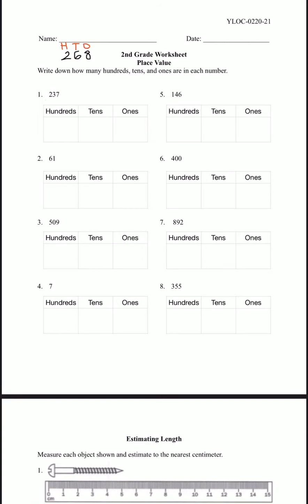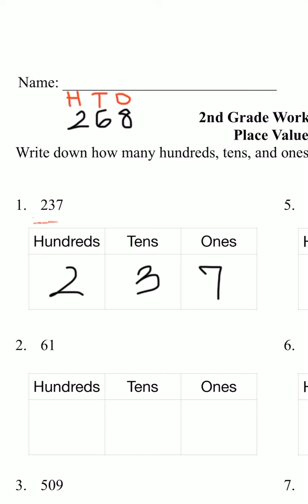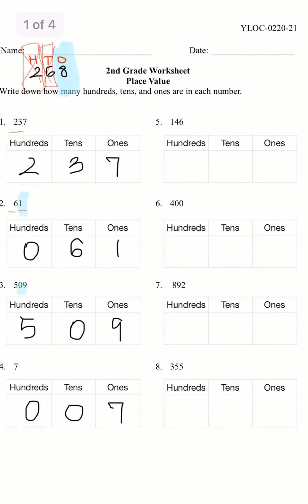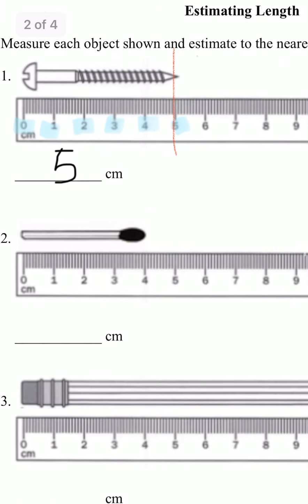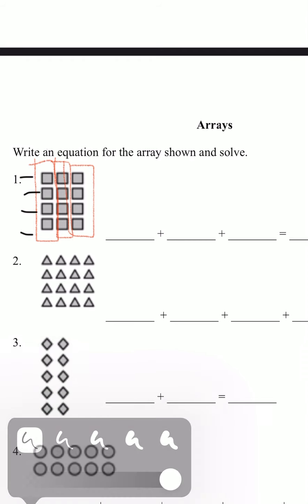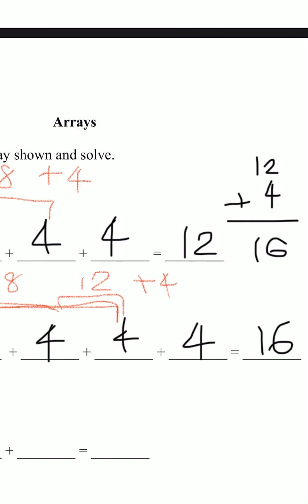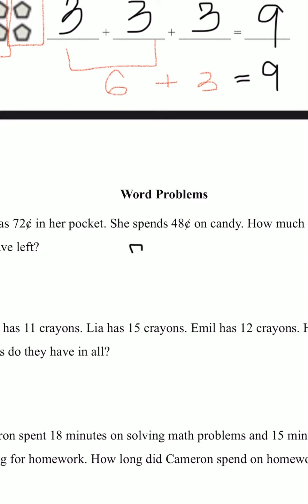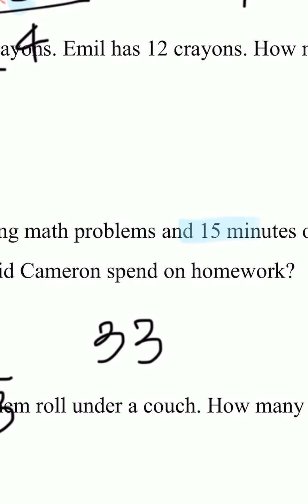2nd Grade Math | Lesson 21 #1